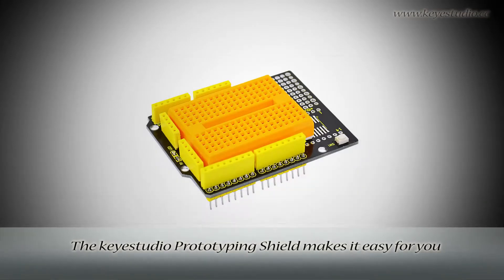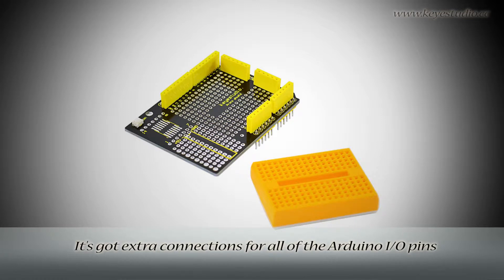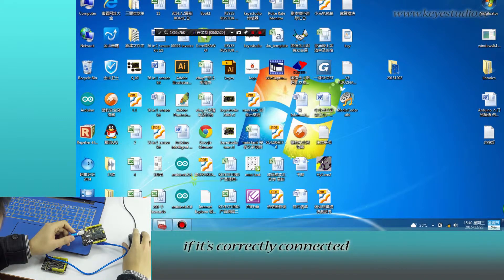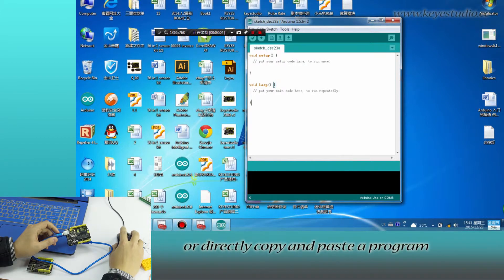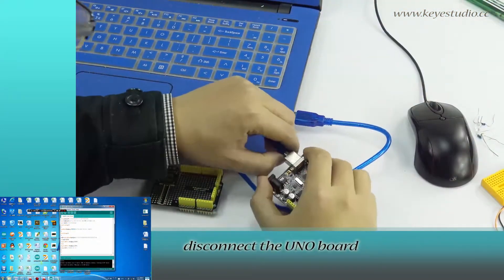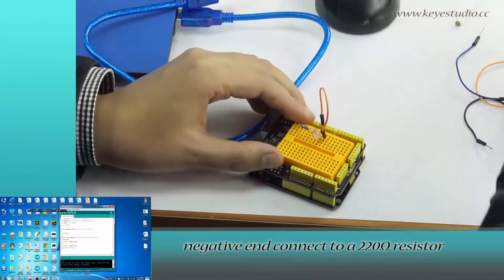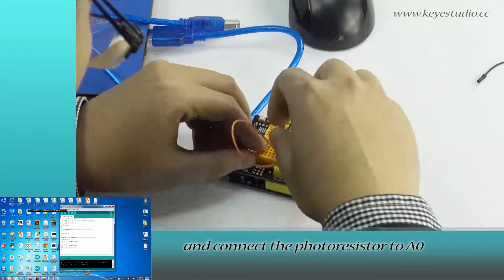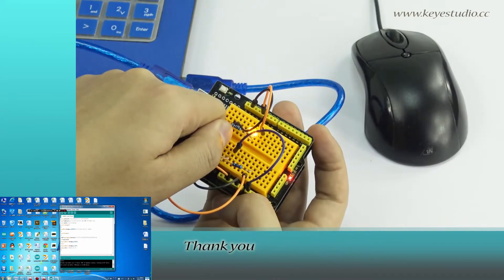ks0003 keyestudio UNO Protoshield with mini breadboard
Keyestudio Protoshield for Arduino is used to build circuit prototype. you can weld elements on the board directly or connect circuits with the mini breadboard. The breadboard is connected to the circuit board by a double-sided adhesive.
This protoshield is set with two LED and two button circuits which can be used directly and all the pins and power supply has been drawn. It is very suitable for working with Arduino to build a circuit prototype.